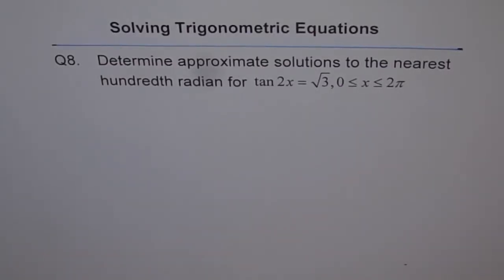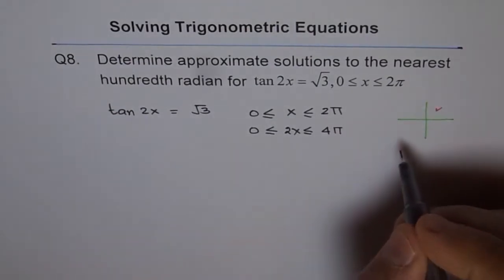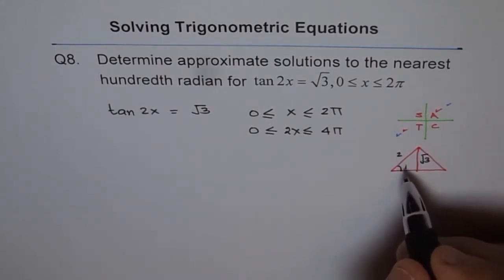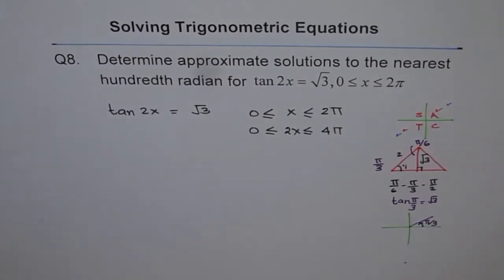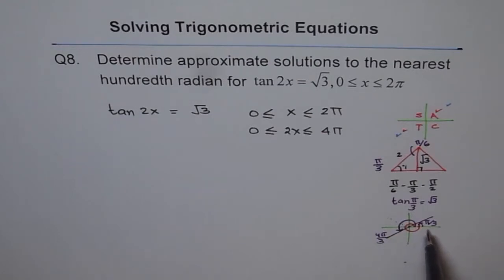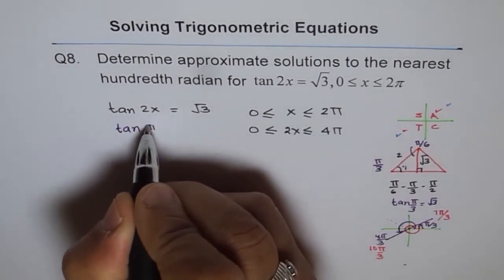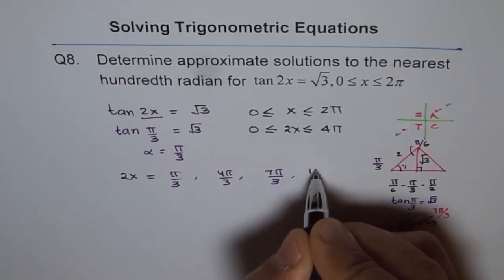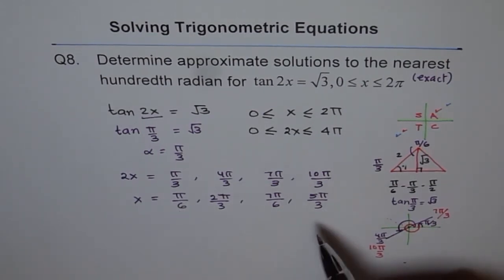Tan 2x Trigonometric Equation Q8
Check the domain before solving the equation.
Watch video for details and the right strategy.